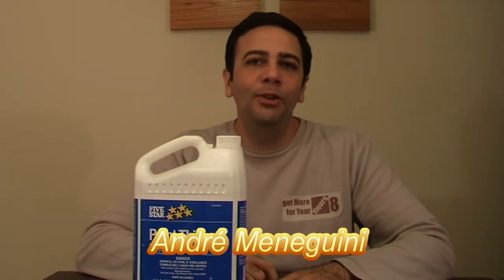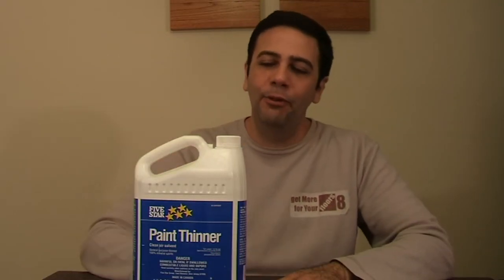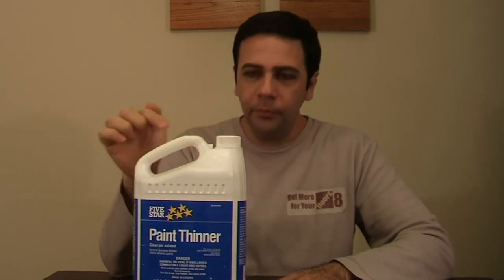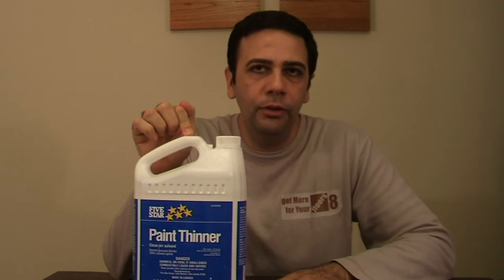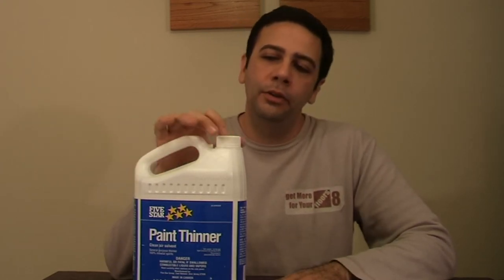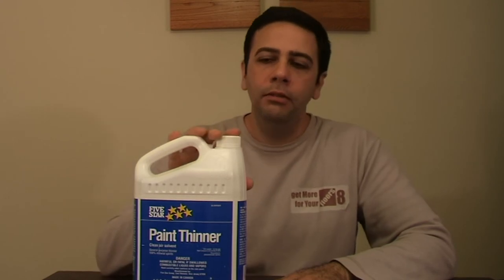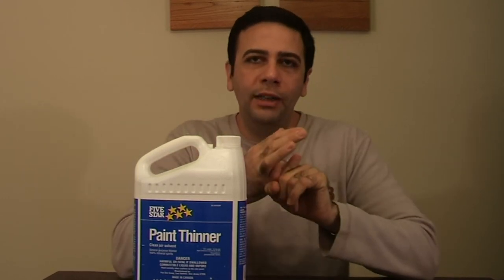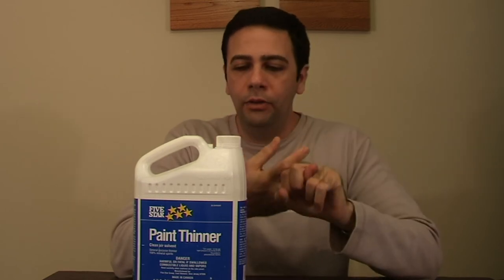Five Star Paint Thinner One Gallon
Product details: Five Star Paint Thinner One Gallon
100% mineral spirits for general purpose thinning and cleaning
Thinner for oil varnish and oil based paints and an excellent brush and roller cleaner
All purpose household cleaner - In the home, for small household projects; removing grease, tar and wax from ceramic tile and linoleum
Cleans grease from mechanic's tools, hands, garage and basement floors
Removes grease without leaving a film, making rinsing unnecessary
Removes excess wax from hardwood floors
00:06 Andre Meneguini